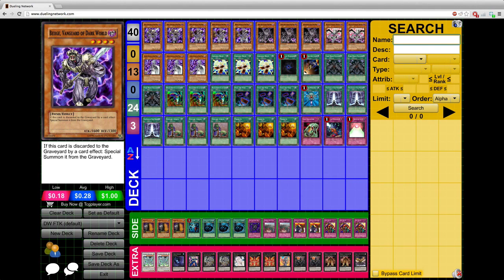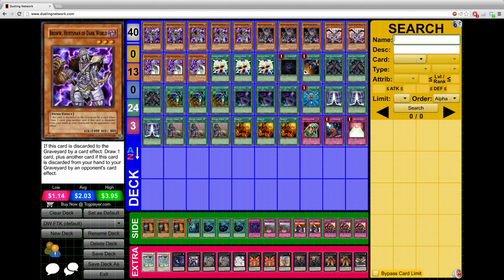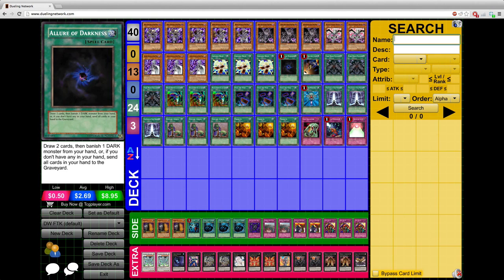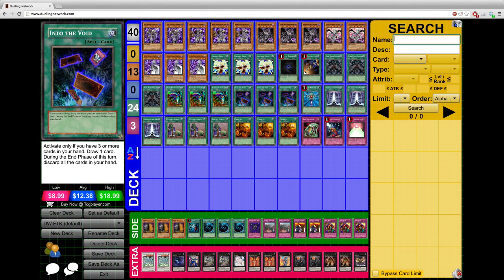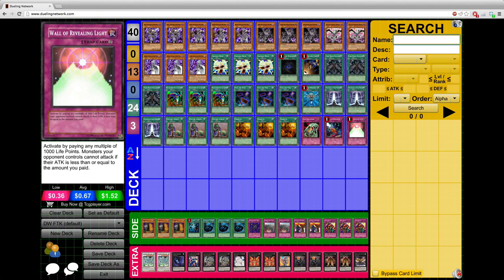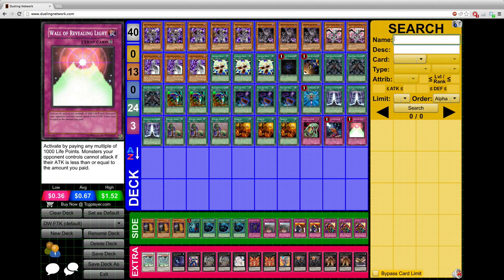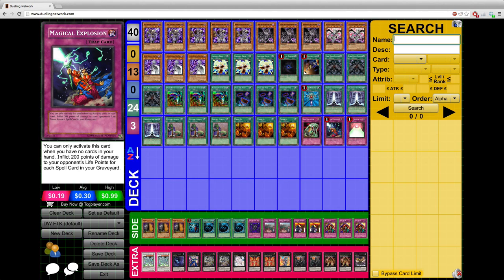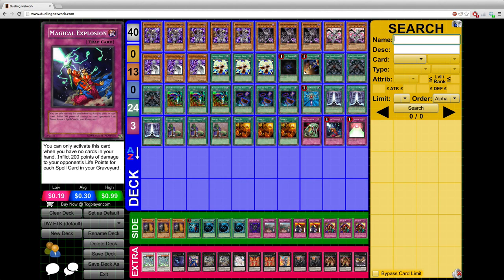Dark World FTK Deck Profile with Absence of Light!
Please make sure to give this video a "LIKE"! Thanks and enjoy -DarkWorldMOFO
Make sure to ask questions for the next video as well if you want your questions to be answered!